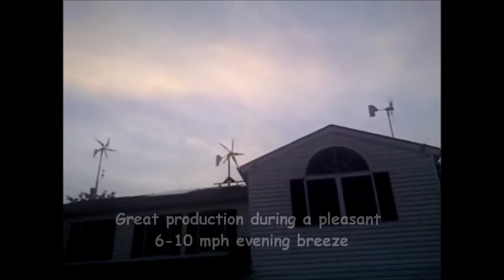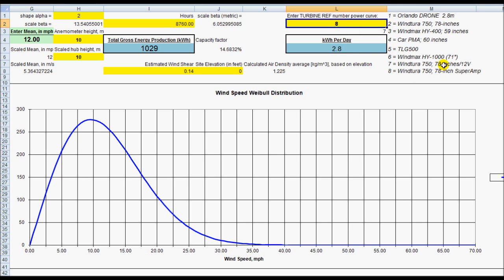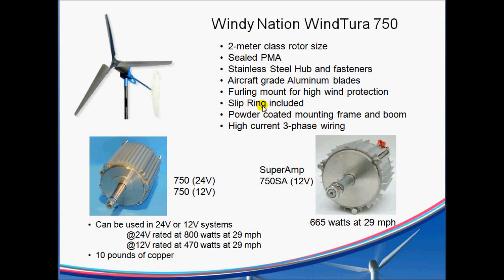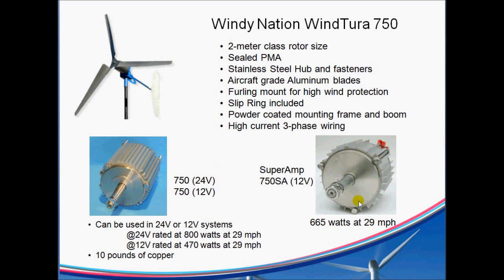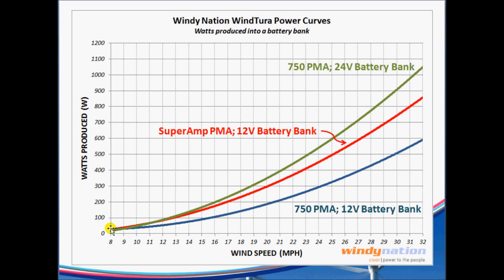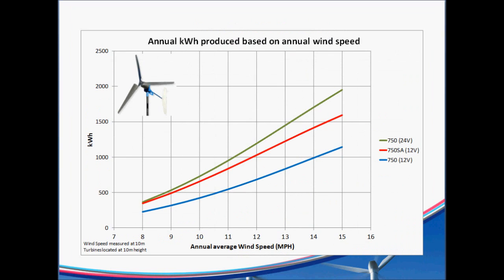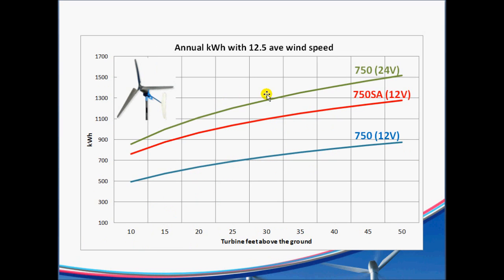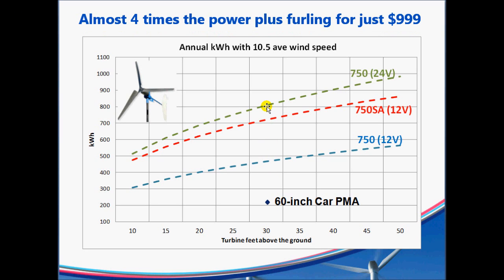Part 4: Small Wind Production - Windy Nation Windtura 750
A tool to predict annual output based on wind speed and turbine test data.  This video features the Windy Nation Windtura 750.  This is a quality turbine made and supported by a reputable company.